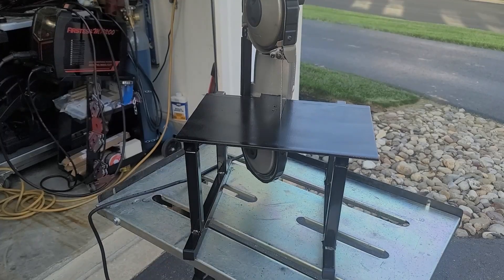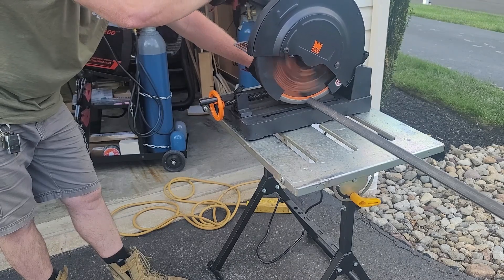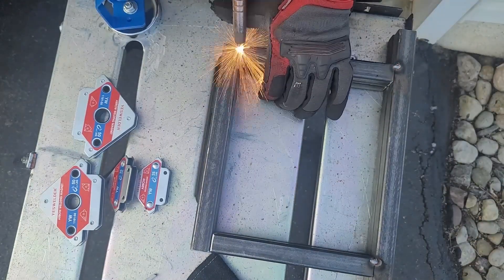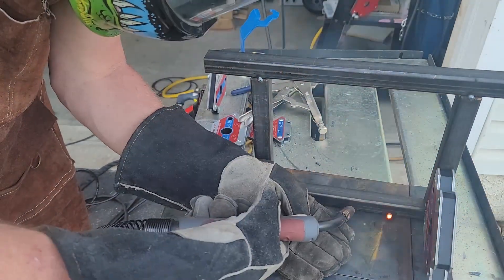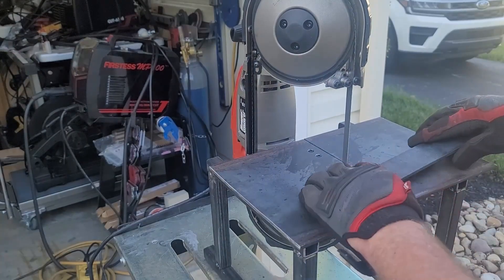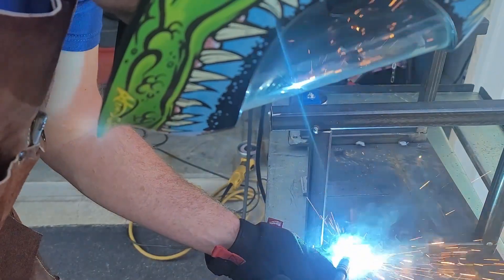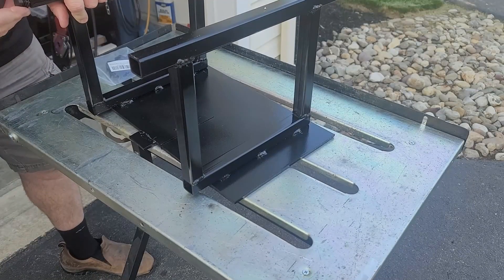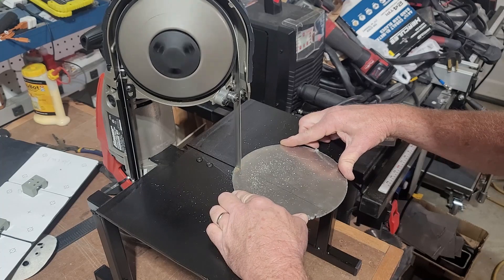DIY Portable How to Build a Portable YesWelder Live Demo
If you don't have the space for a full-size bandsaw and want to make a portable one, then you can't miss this video. Joe @harbaughsworkshop   will show you a DIY video of a step-by-step process on how to build your own portable bandsaw. It's a simple, convenient build that will serve you well for cutting aluminum and steel plates. Believe me, it will be a handy helper for your future projects. So grab your tools and join us!

Materials Used:
1" x 1" x 10 square tube
1/4" × 15" × 10" plate
1'X 1" plastic end caps for square tube
Paint

𝐘𝐞𝐬𝐖𝐞𝐥𝐝𝐞𝐫 𝐂𝐔𝐓-𝟔𝟓𝐃𝐒
𝐘𝐞𝐬𝐖𝐞𝐥𝐝𝐞𝐫 𝐀𝐫𝐫𝐨𝐰 𝐖𝐞𝐥𝐝𝐢𝐧𝐠 𝐌𝐚𝐠𝐧𝐞𝐭